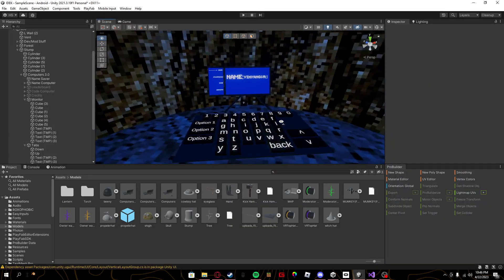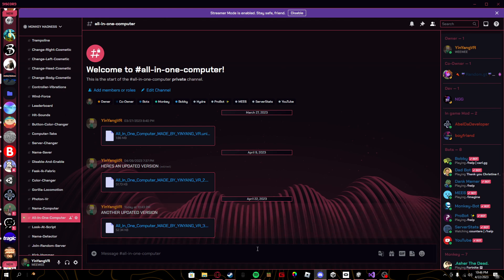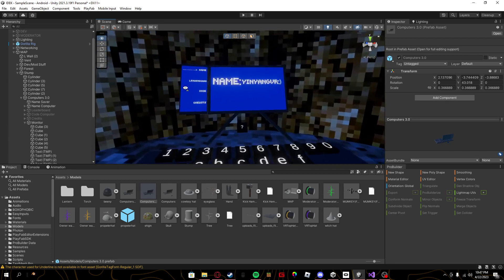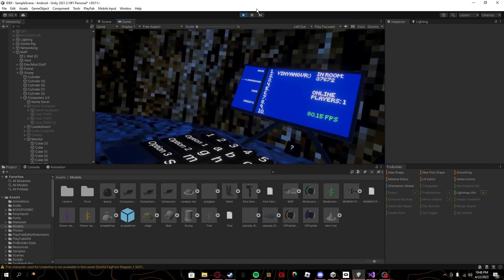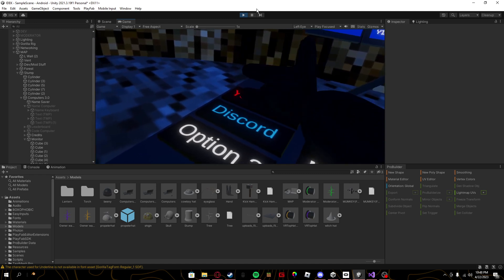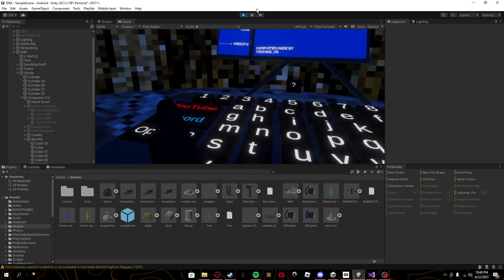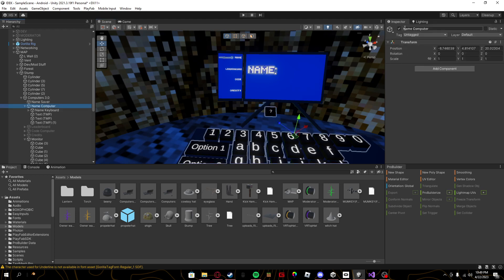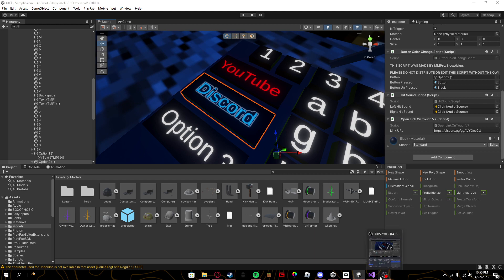HOW TO MAKE AN ALL IN ONE COMPUTER FOR YOUR GORILLA TAG FANGAME (UPDATED)